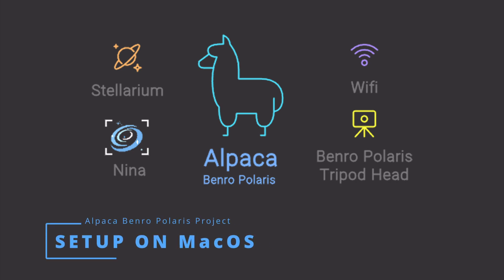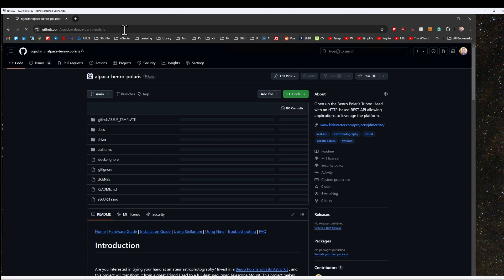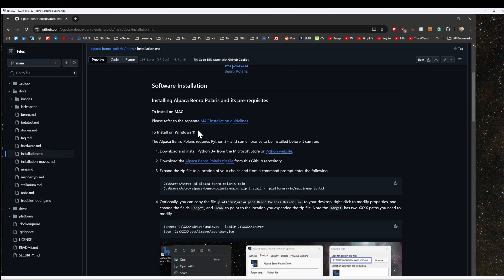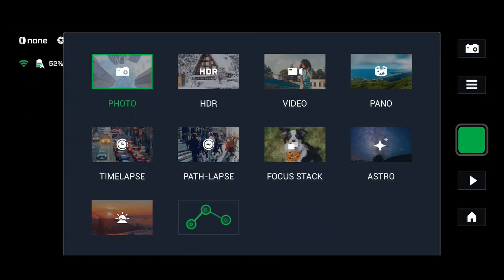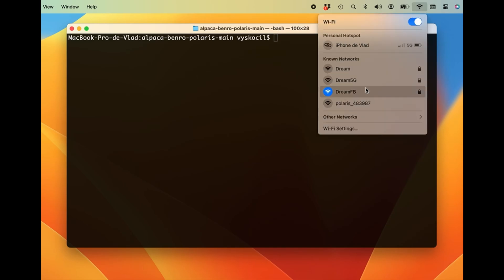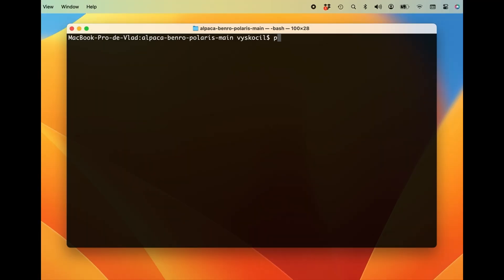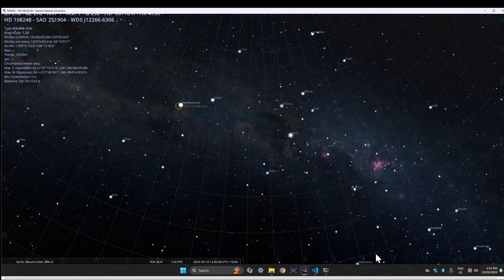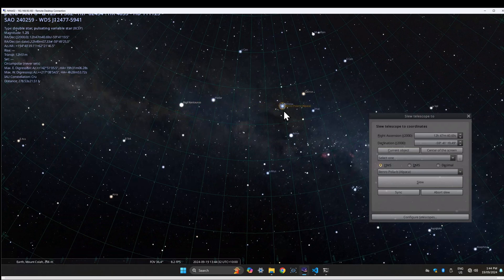05b Installation and Setup on MacOS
This video will show you how to install and set up the Alpaca Driver on MacOS.